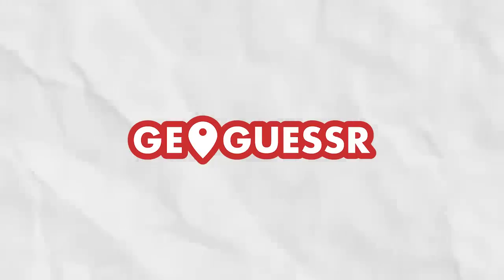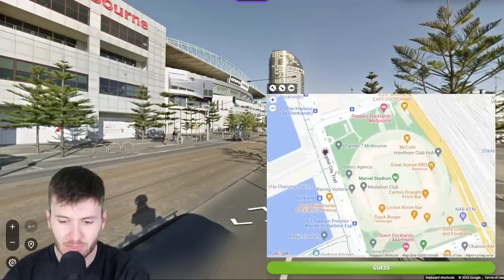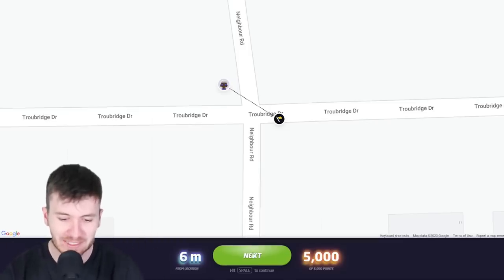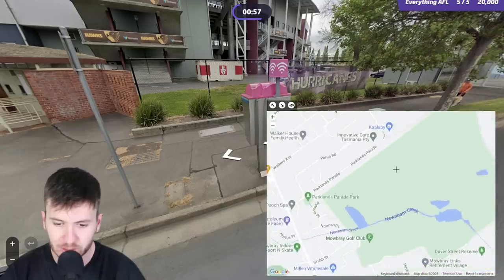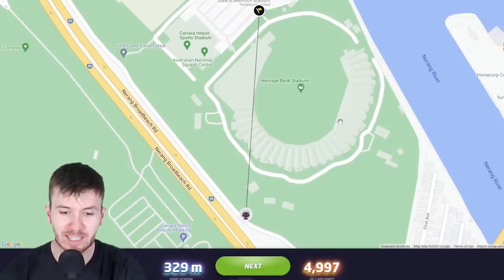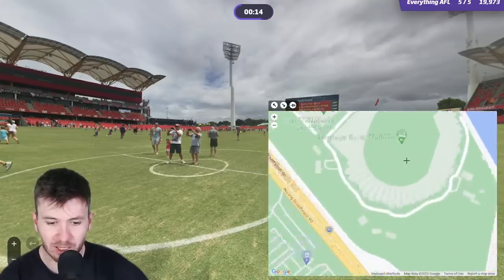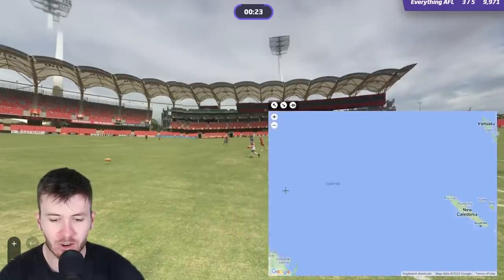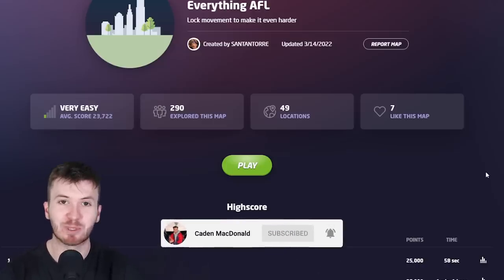AFL STADIUM GEOGUESSR (Stadiums and Training Grounds)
Geoguessr but with AFL Stadiums and Training Grounds!

Edited by Noah Moon